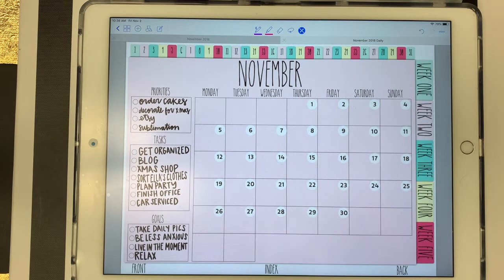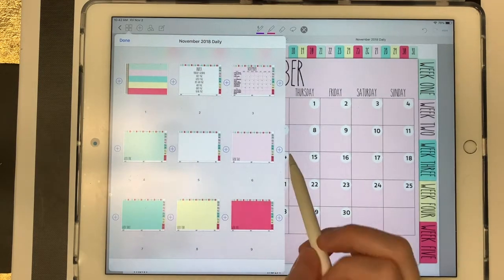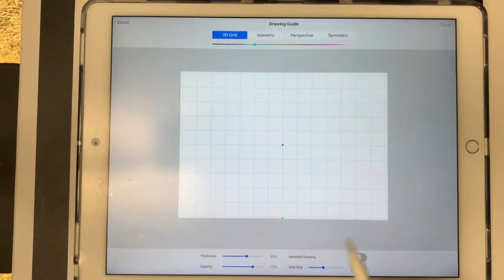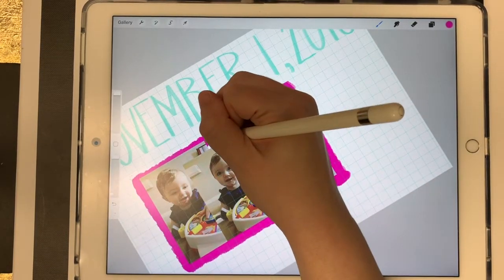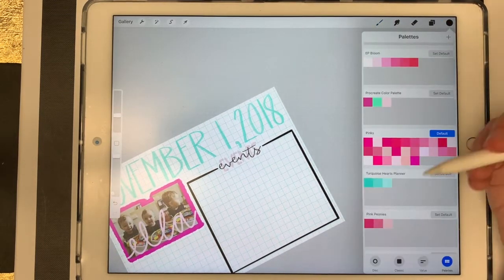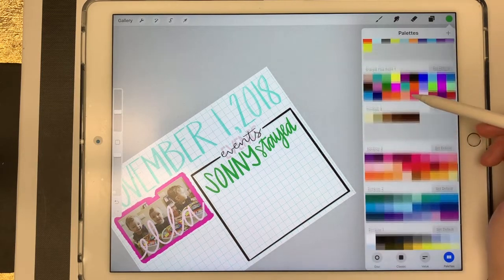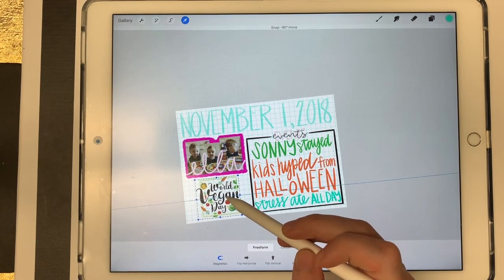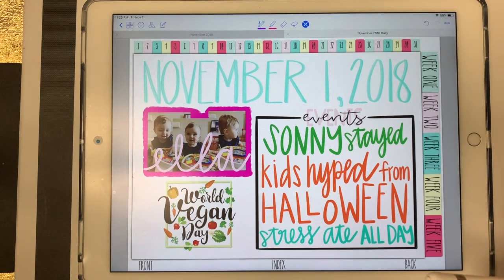The Daily Digital Planner Series: Day 1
Day 1 in my Daily Planner Series! You can watch as I decorate my digital memory keeper for November 2018! I will also offer several digital planning tutorials throughout this series.

Tutorial Timestamps:
2:06 - Duplicating Pages in GoodNotes
4:02 - Cropping a Photo in GoodNotes
5:00 - Creating Custom Canvas Dimensions in Procreate
7:58 - Cropping an Image in Procreate
8:30 - Creating a Photo Border in Procreate
9:20 - Drawing a Straight Line in Procreate
10:59 - Creating a Font Header in Graphic and Copying to Procreate
21:12 - Saving Image from Procreate and Bringing it into GoodNotes